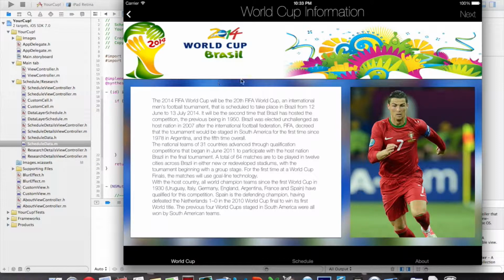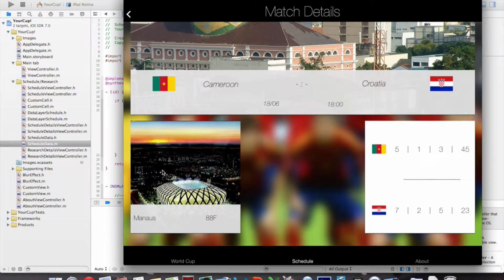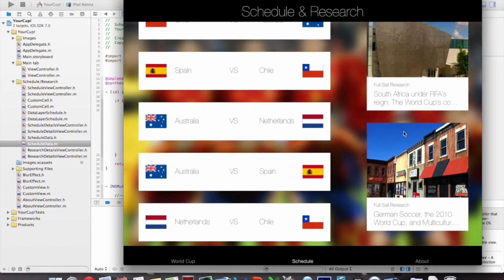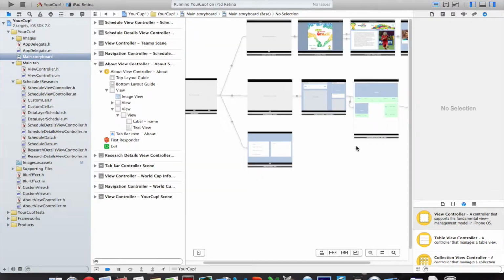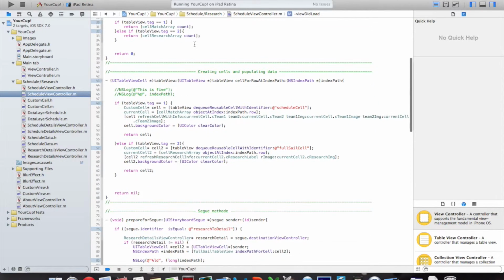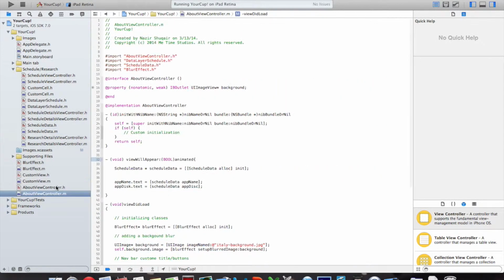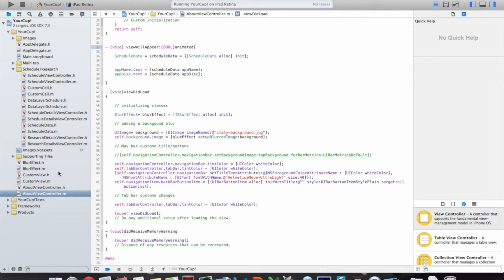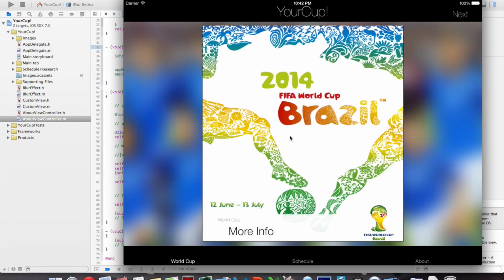MDF 1 Project 2 Review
This video is about MDF 1 Project 2 Review